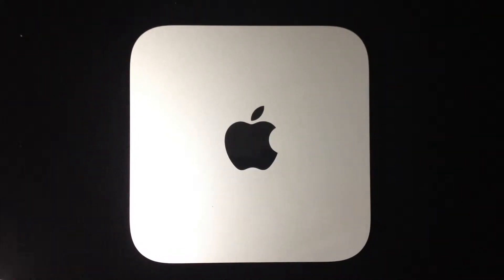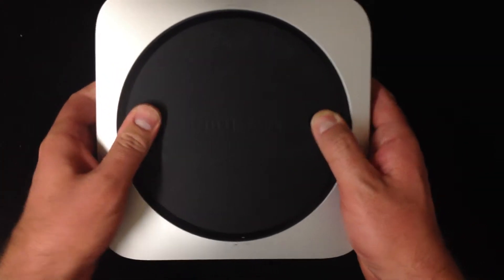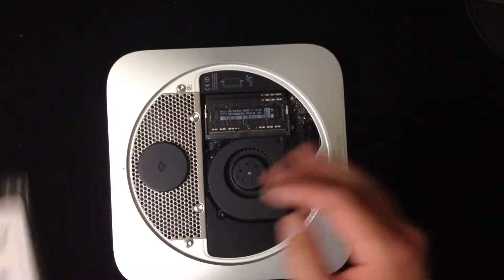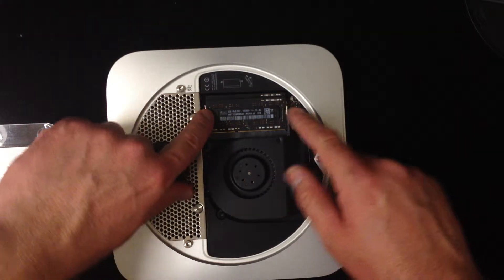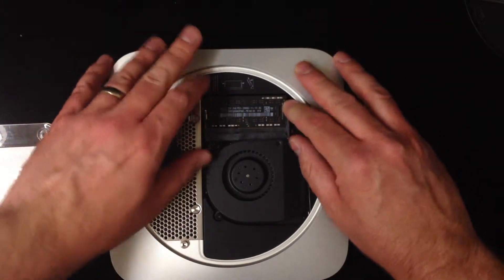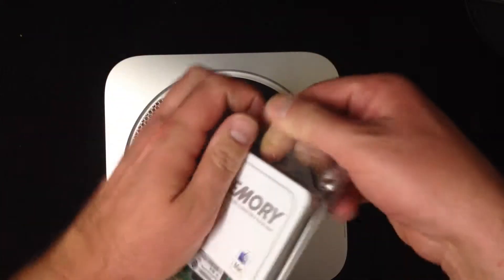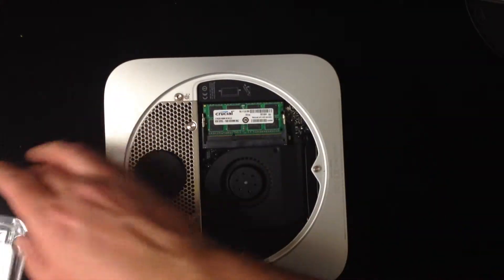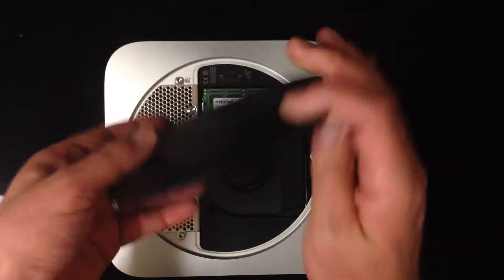How to Upgrade RAM Memory on a Mac Mini Late 2012 Model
This actually works for all models that are similar, so 2011 and on, i5 i7 etc.
I purchased the memory from Crucial's website and they have a memory finder that walks you through which type is the correct chip for you.